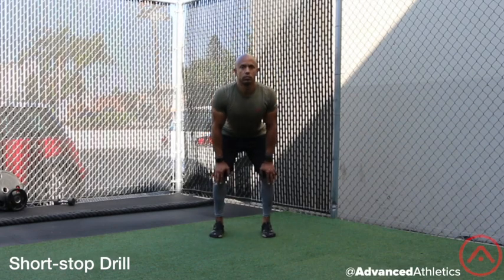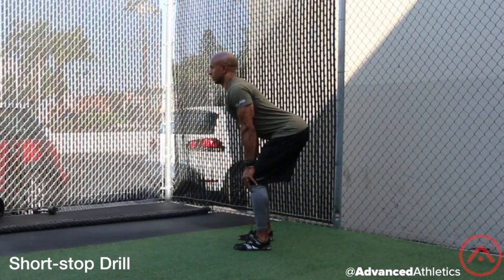Advanced Athletics - Short-stop Drill